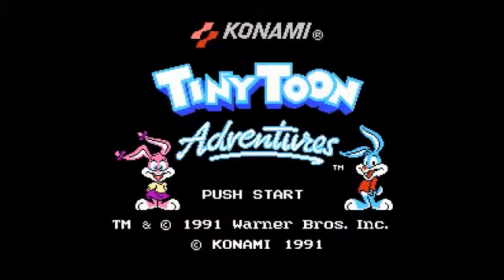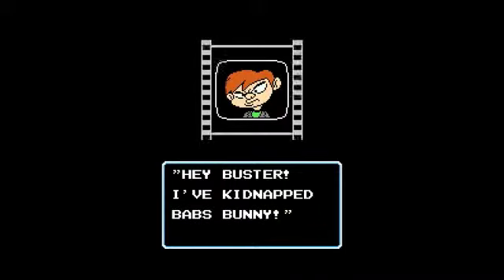Summer Of 8-Bit 2.0: Tiny Toon Adventures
Today's video looks at Tiny Toon Adventures for the NES from Konami